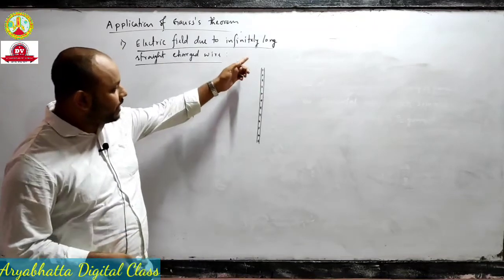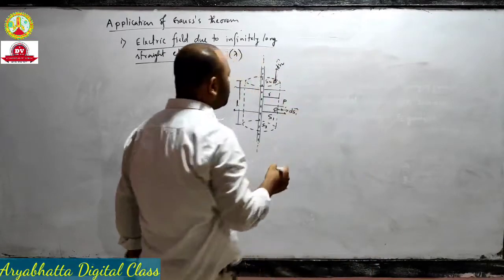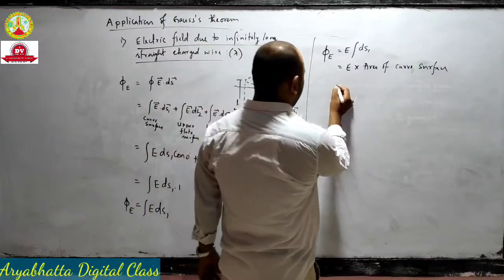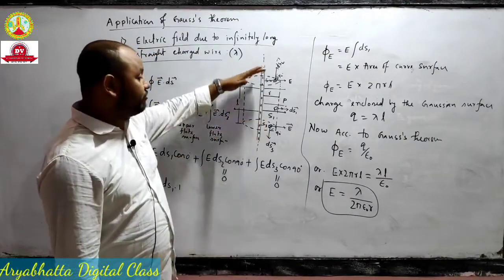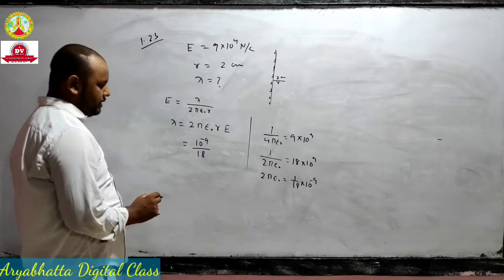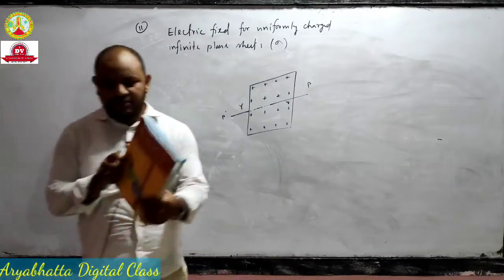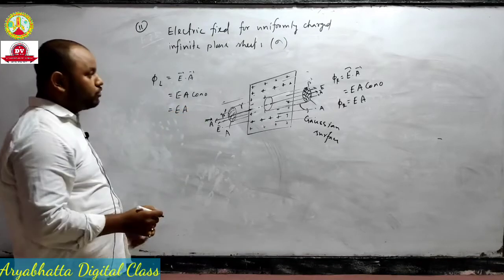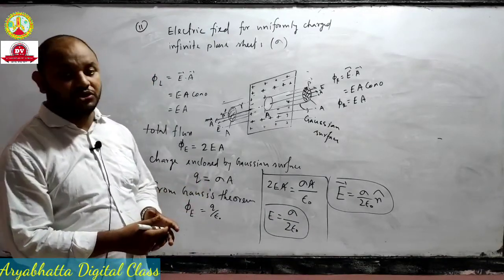Class 12 | Physics | Chapter 1 | Electric Charges and Fields | Lecture 18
Aryabhatta Digital Class: Applications of Gauss's theorem